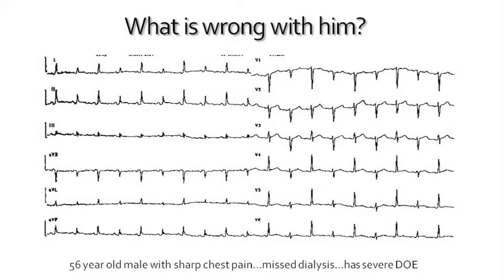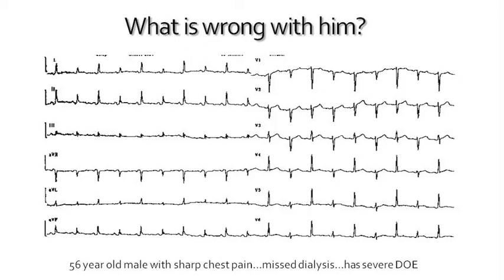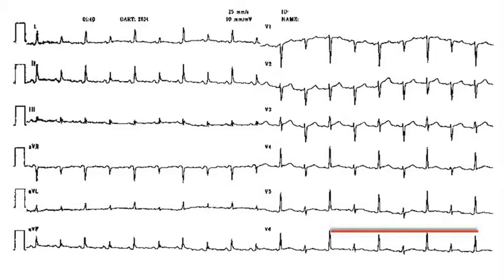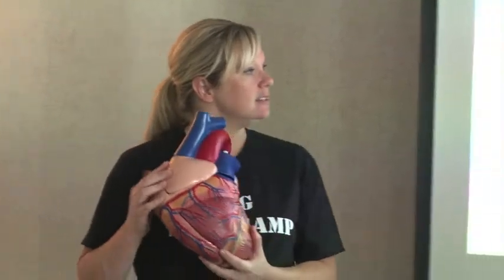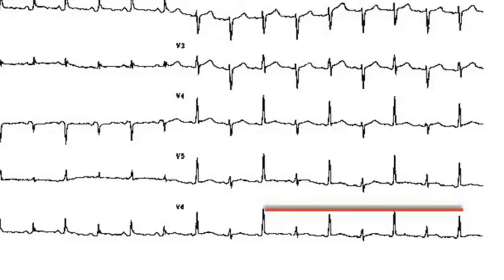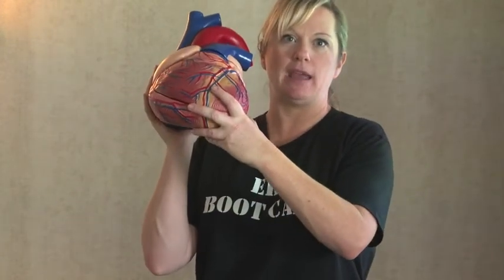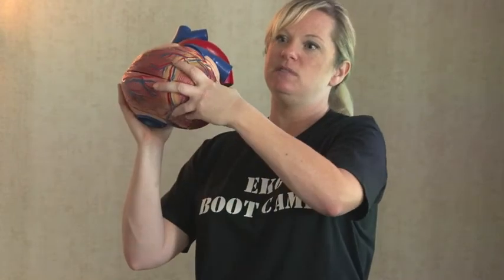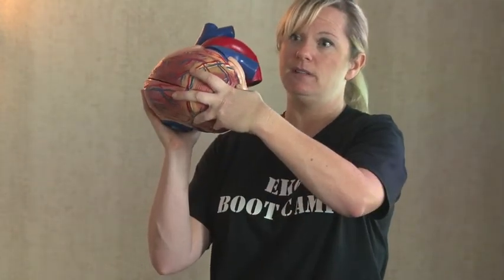Electrical Alternans - CARDIAC Tamponade until proven otherwise!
If you see electrical alternans on an ECG think worst first! This is a quick behind the scenes explanation the physiology behind the finding.